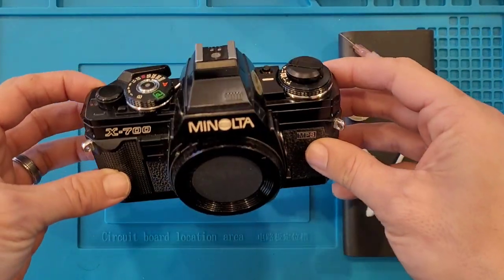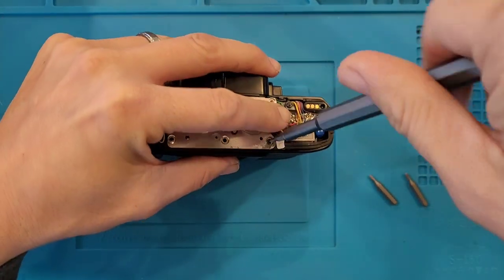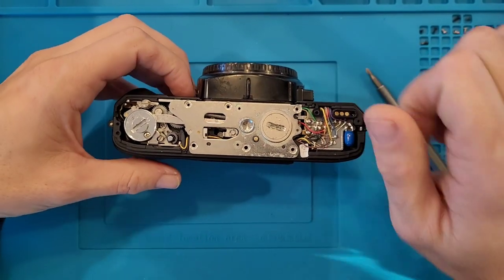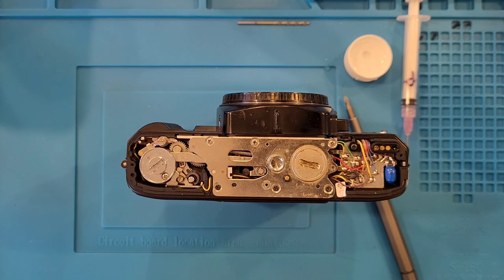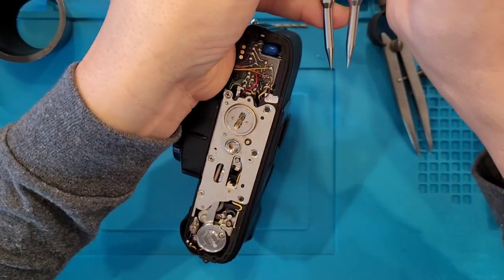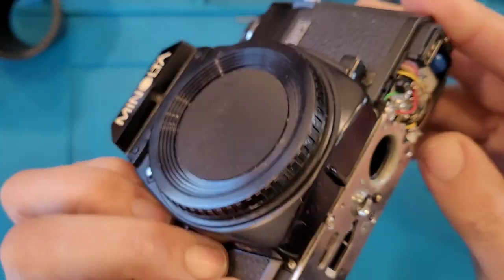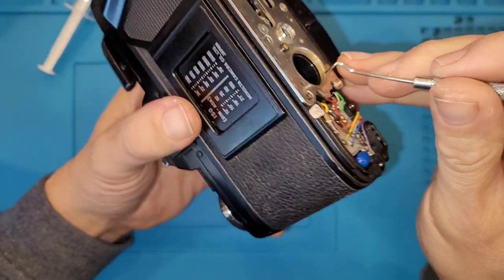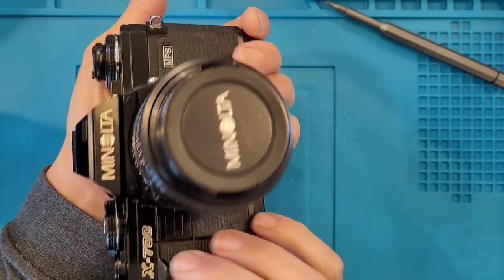Minolta X-700 Battery Door Repair - Analog 35mm Camera Repair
This Minolta X-700 was given to me by my uncle for Christmas. He had acquired it from a yardsale a few years ago. This X-700's battery door was seized by corrosion, which is typical for these older cameras. The fix could work for multiple issues due to

Musician: Carl Storm